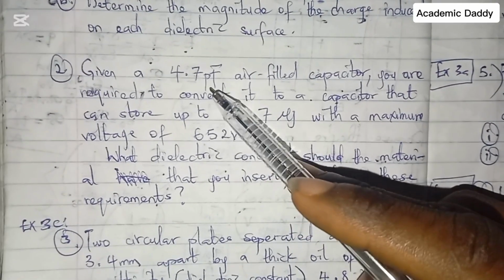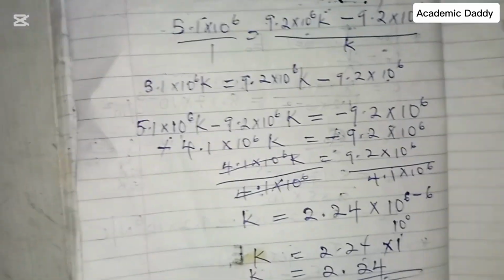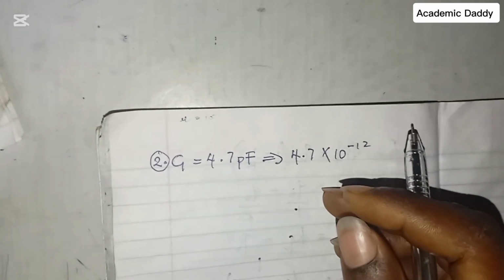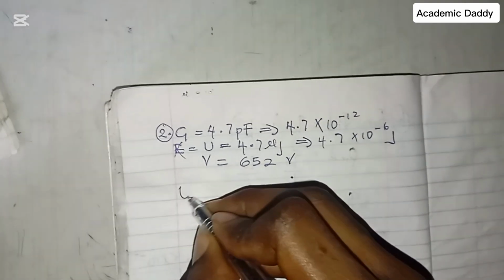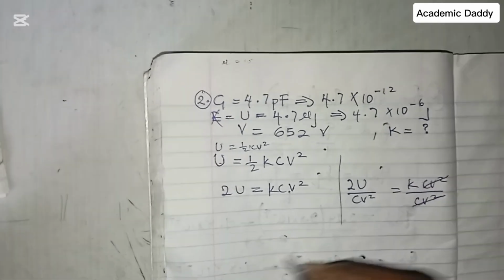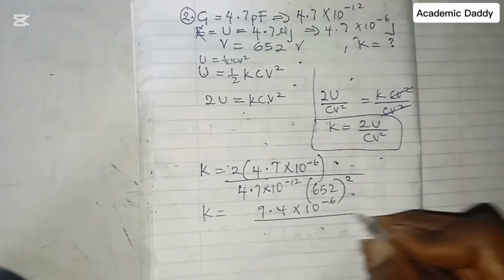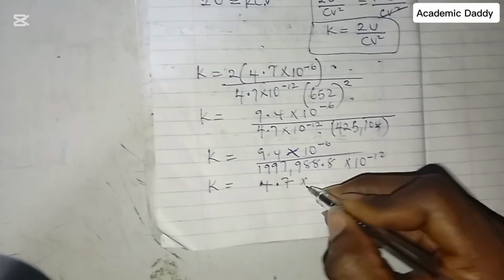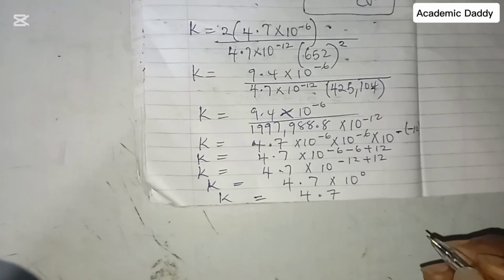Finding Dielectric constant when capacitance, voltage and energy stored is given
Given a 4.7picoFarad air filled capacitor, you're required to convert it to a capacitor that can store upto 4.7 microjoules with a maximum voltage of 652v. What Dielectric constant should the material that you insert have to achieve these requirements?